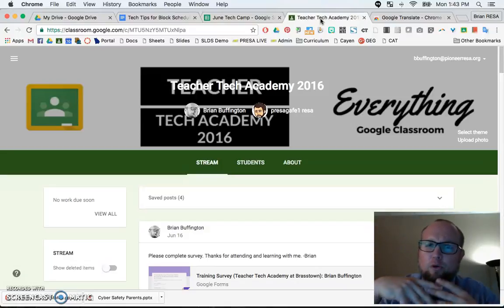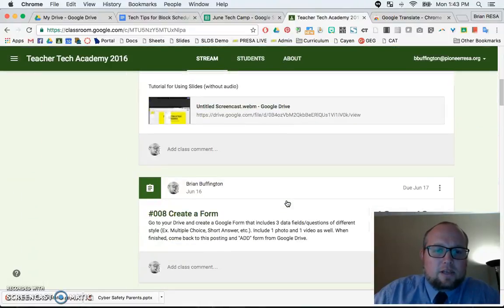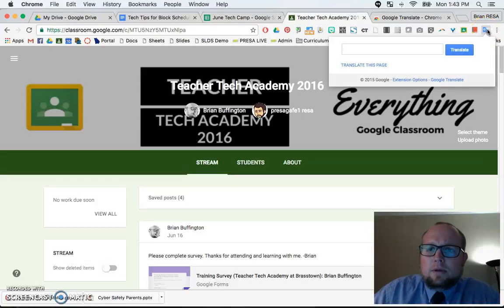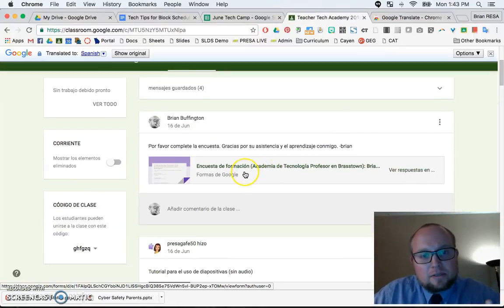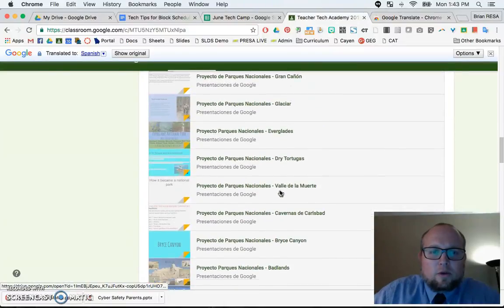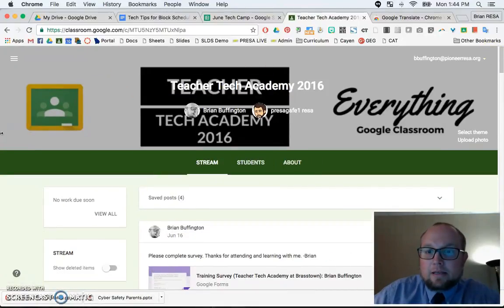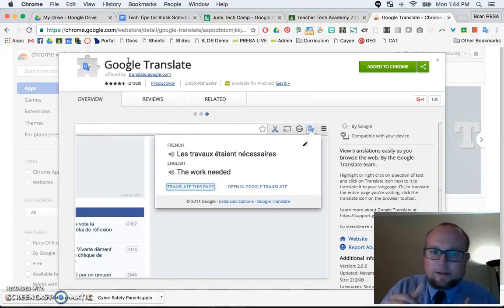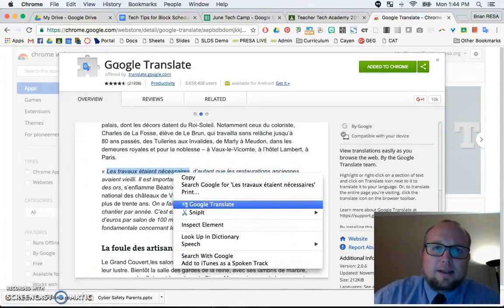Translate Google Classroom using Google Translate Chrome Extension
To better meet the needs of diverse learners, check out the Google Translate Chrome Extension.